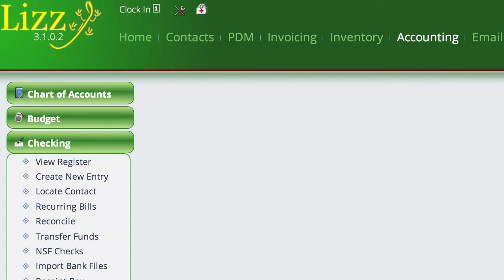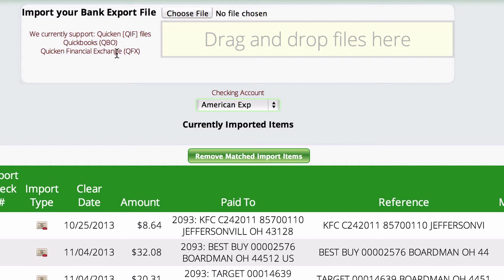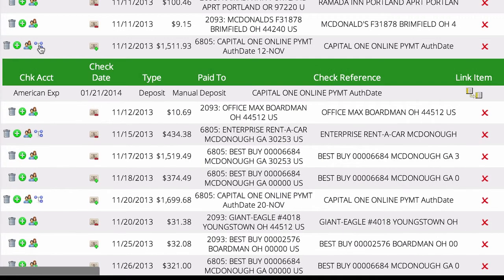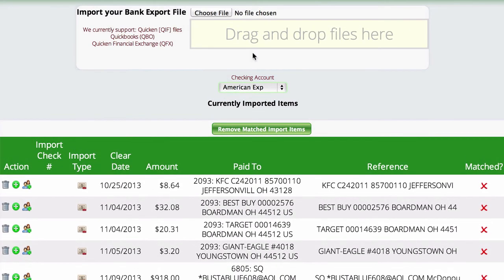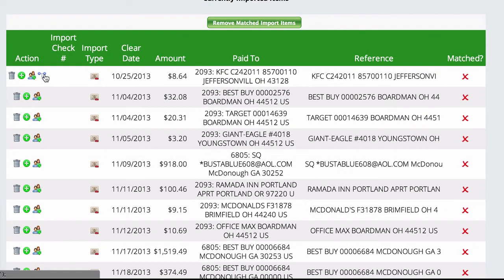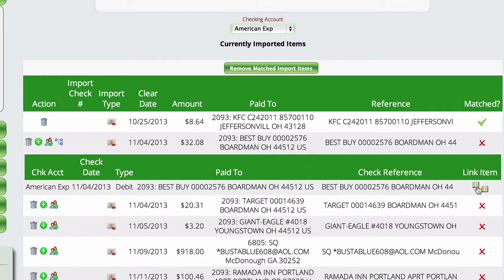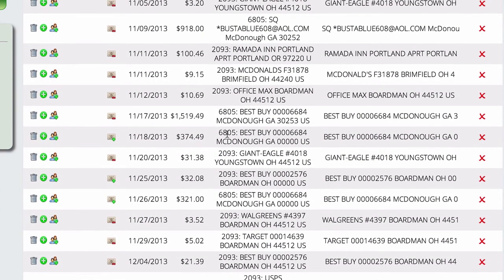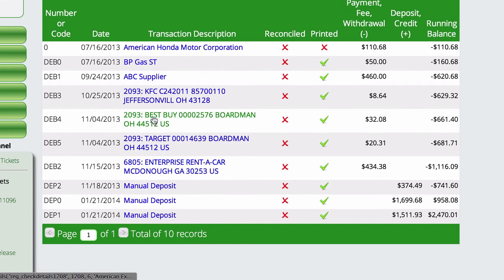Importing Bank Files into Lizzy BMS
In this video we show how to download bank statement files and import directly into Lizzy BMS and then match them up to the appropriate checking account.